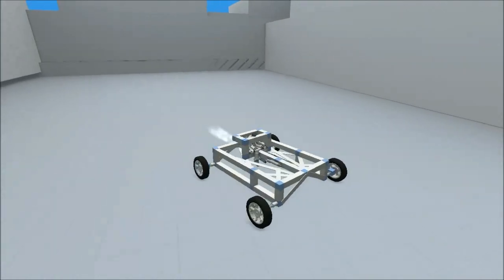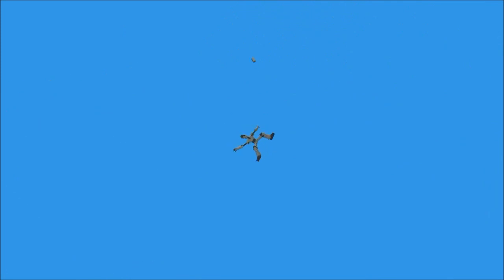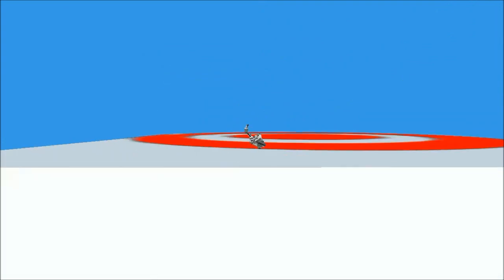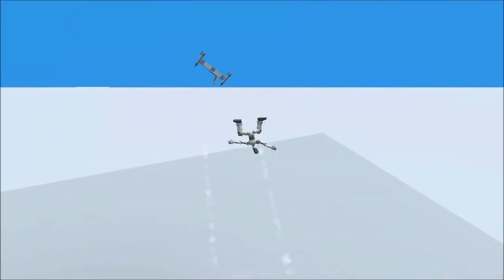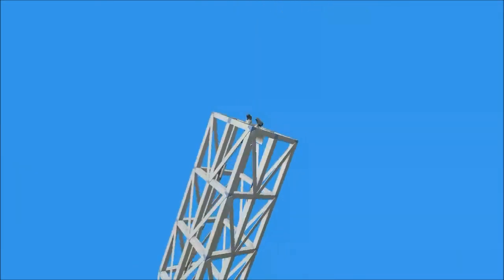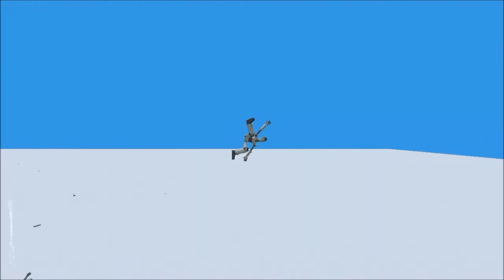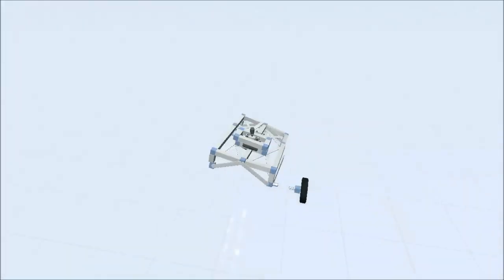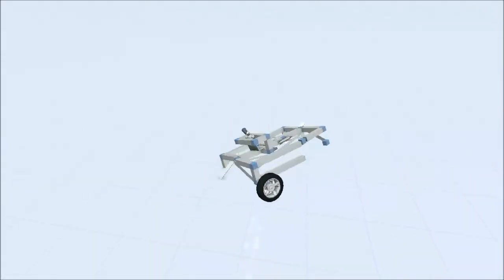Crashtastic -- Video Review (PC) -- Vok250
Crashtastic Review--

Crashtastic video review Vok250
Crashtastic gameplay
Crashtastic review
Crashtastic video game review
Crashtastic Let's Play
Crashtastic tutorial
Crashtastic walkthrough
Vok250